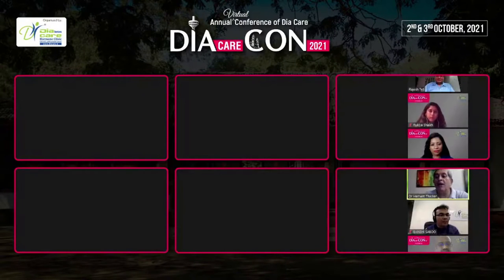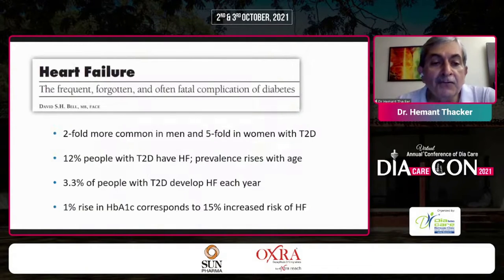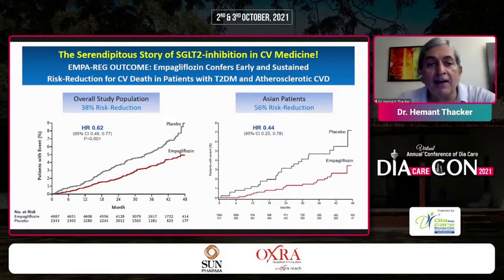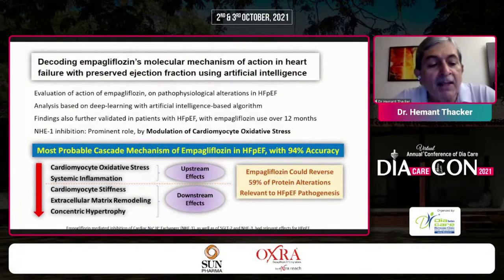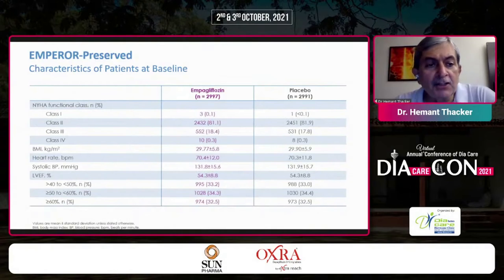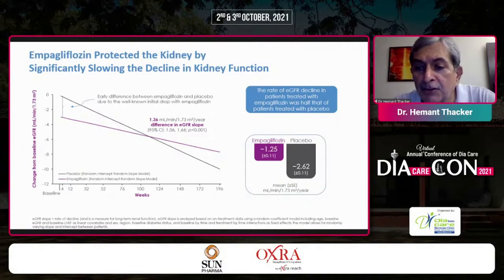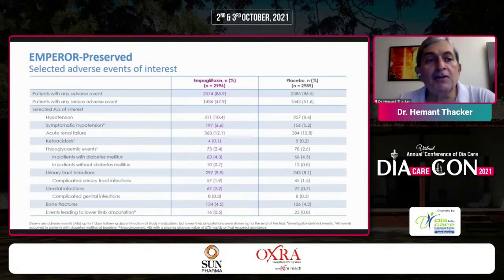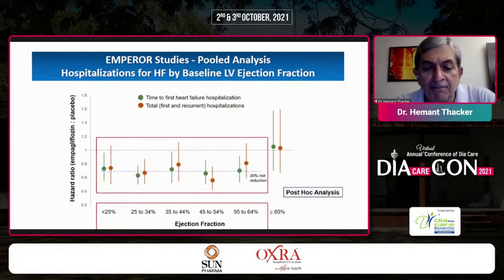Dr. Hemant Thacker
DELIVER and EMPEROR-Preserved - Will SGLT2 Inhibitors Succeed in Heart Failure with Preserved Ejection Fraction?